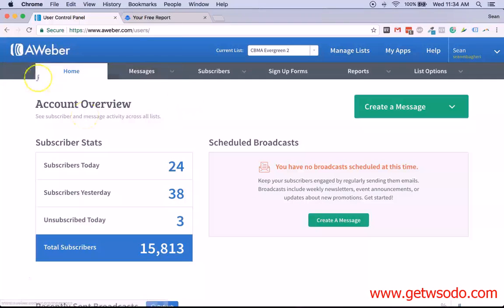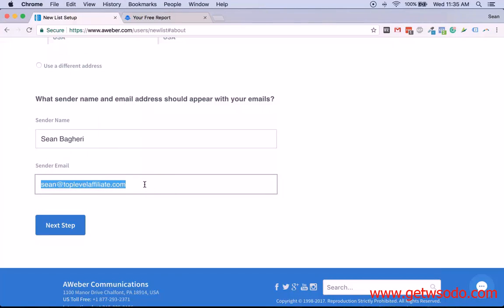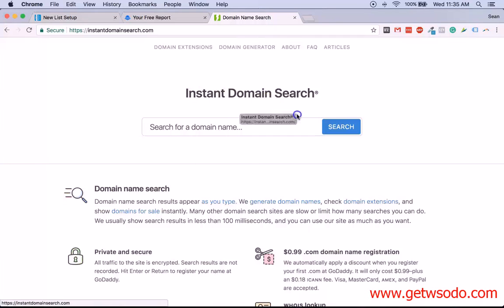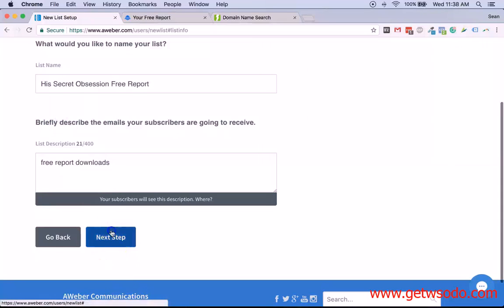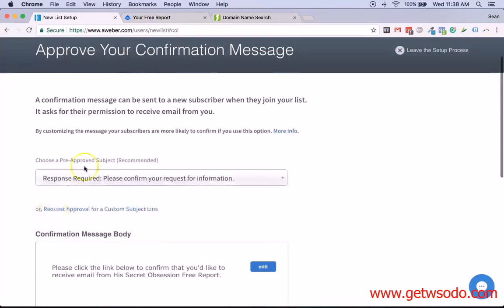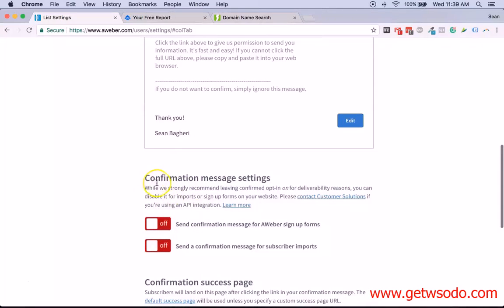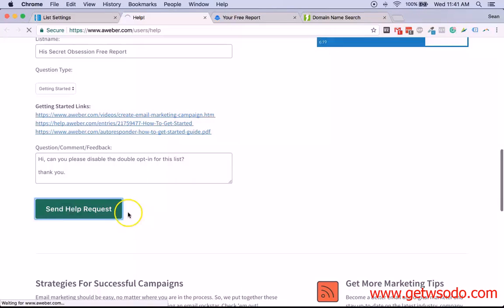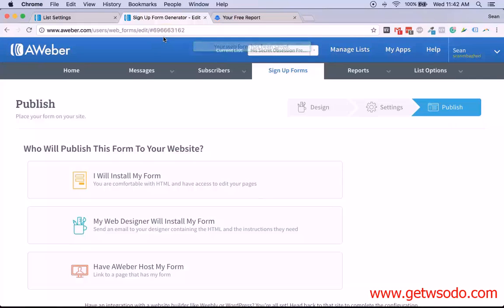3 05 Creating Your Aweber List